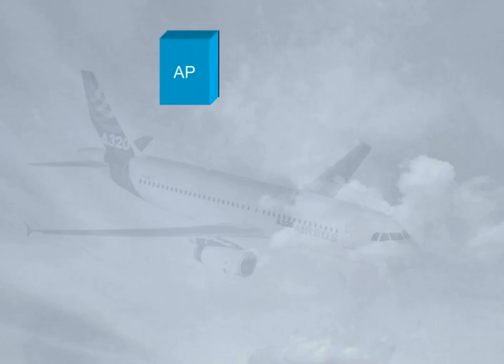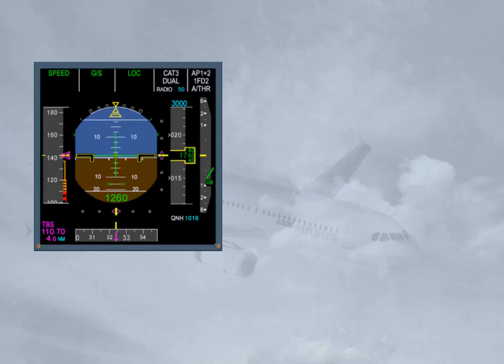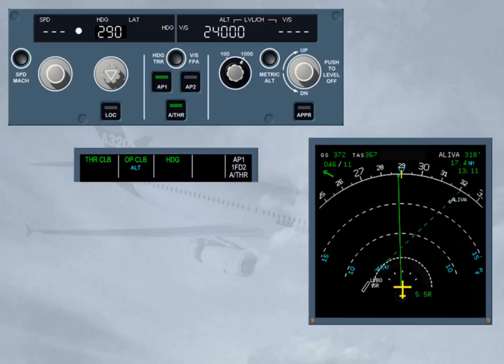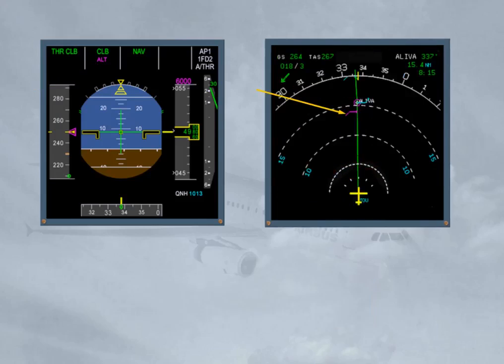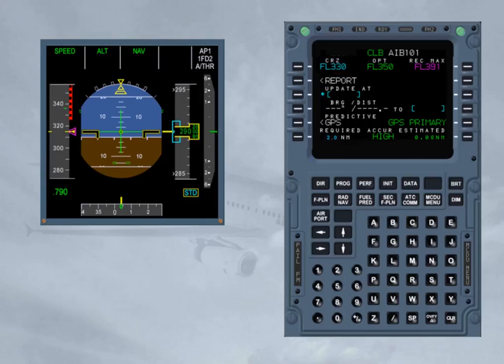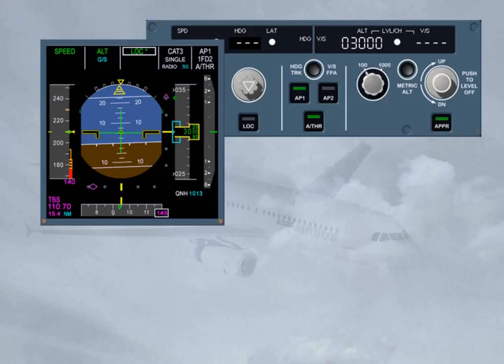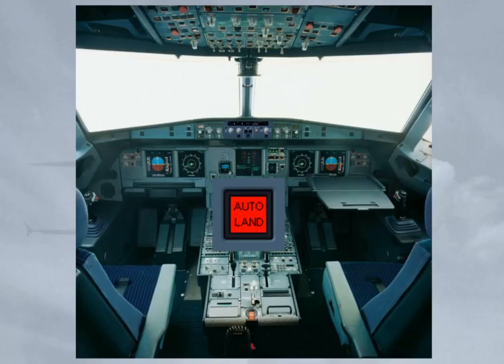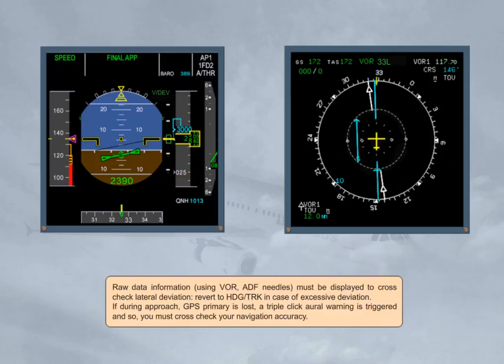Airbus A320 Cbt #015 Auto Flight Guidance Principles 15